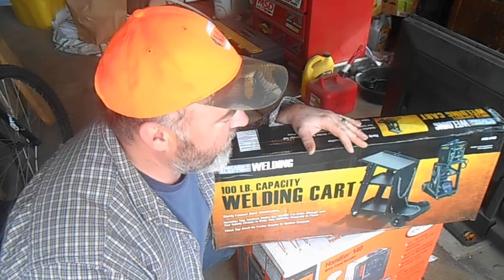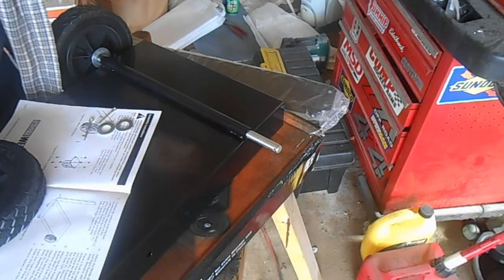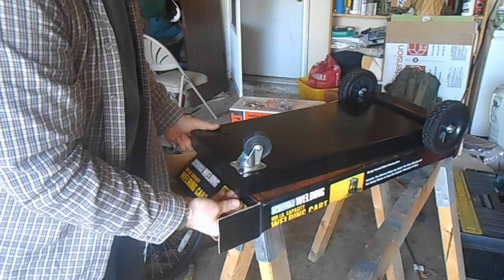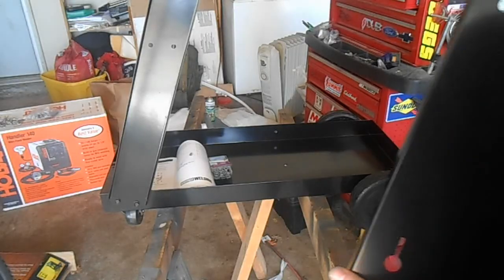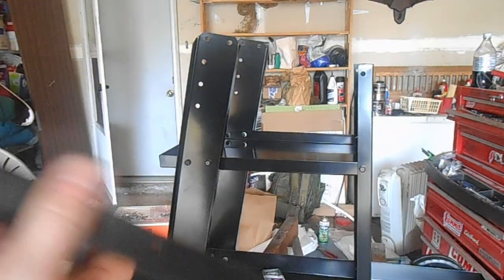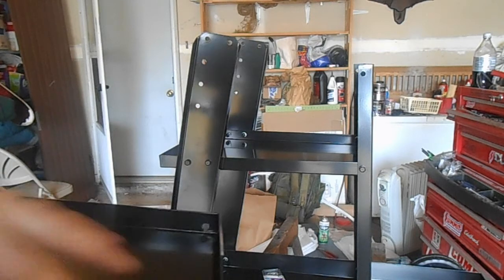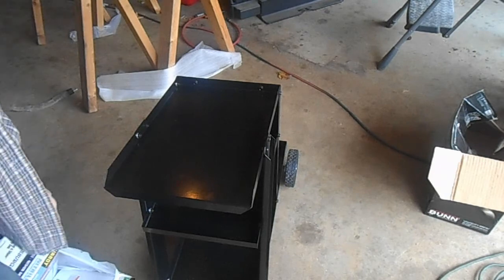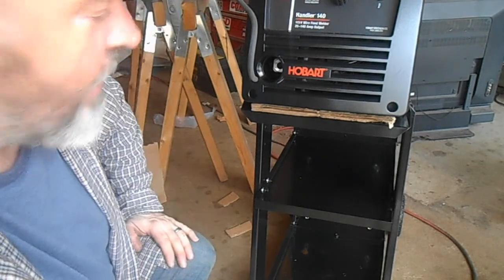Harbor Freight Welding Cart - Unboxing, Set up, Review - Used with Hobart 140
After picking up the new Hobart Welder, I wanted to have something to keep it on, to roll it around the garage.  I don't want this one getting banged up.  So picked up this cheap cart.  Here's the unboxing, set up, and a quick review.